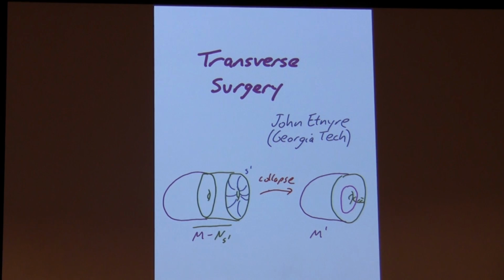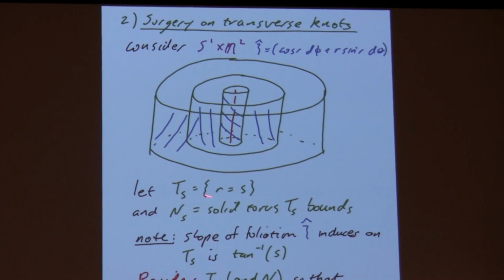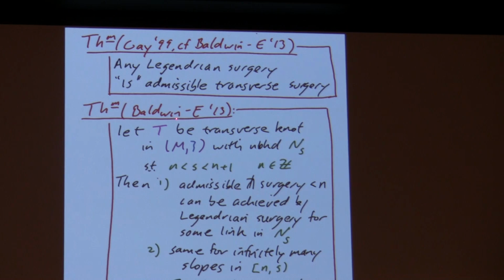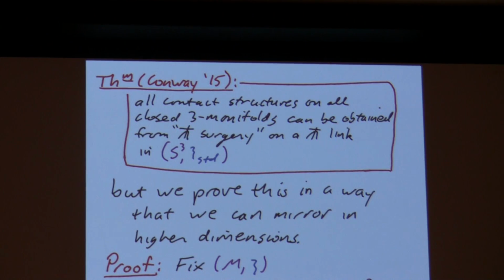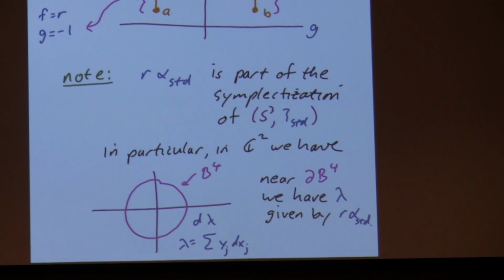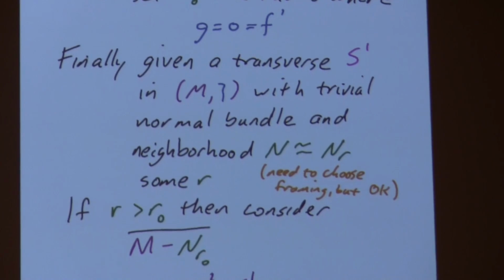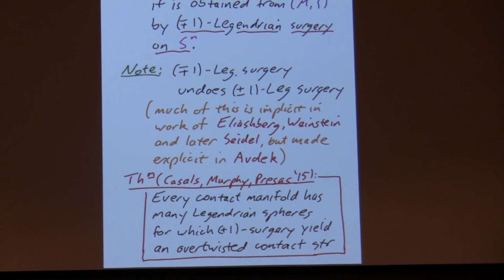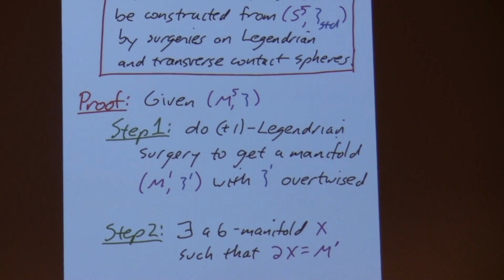SLS 2016 - 10 - John Etnyre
Video lecture from the 41st Spring Lecture Series "Submanifolds in Contact Topology"

Principle Speaker, John Etnyre (Georgia Institute of Technology)
"Transverse surgery (Lectures 4)"